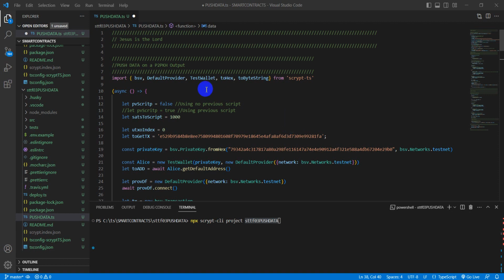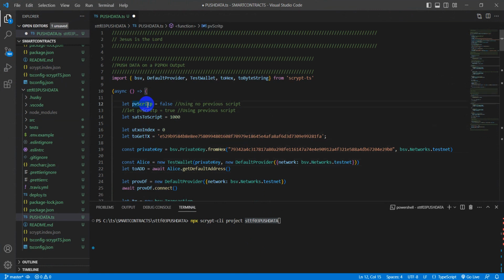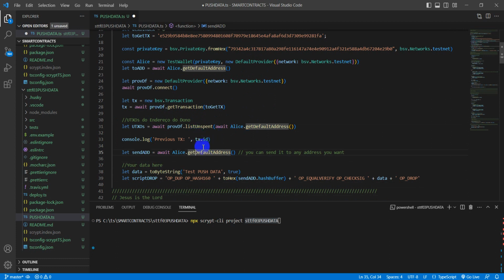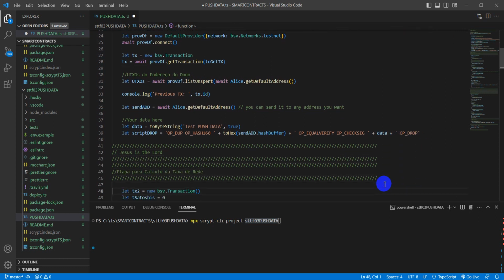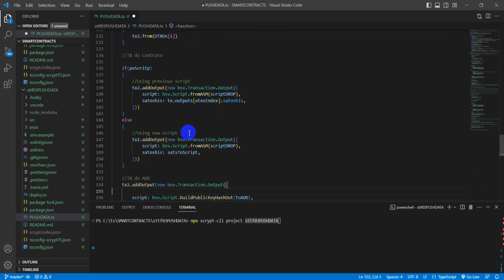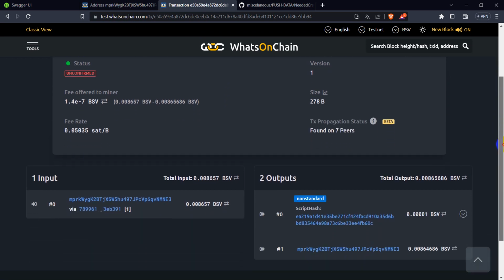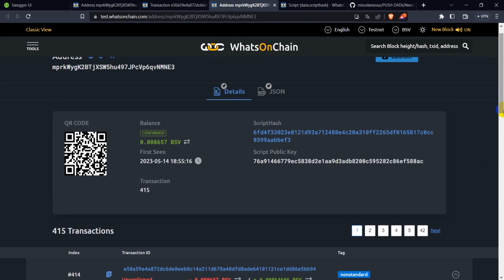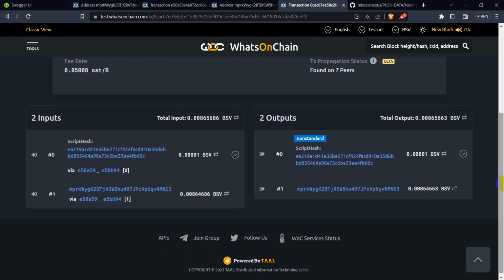Pushing Data on a P2PKH Script using sCrypt